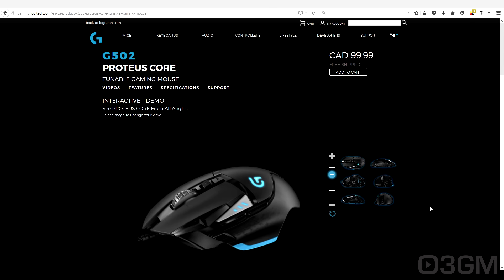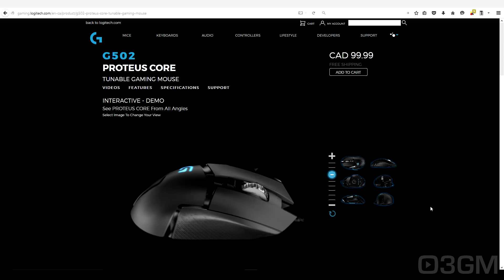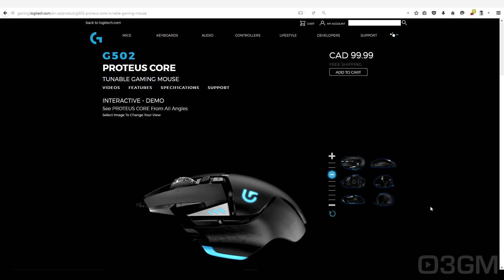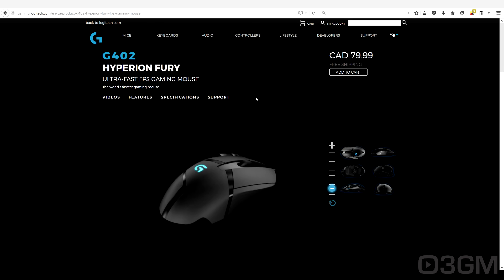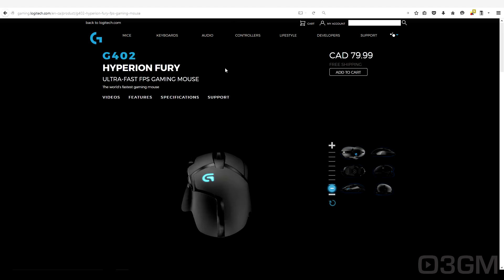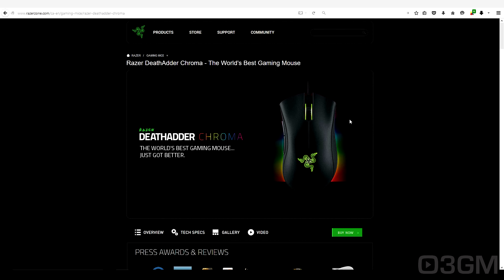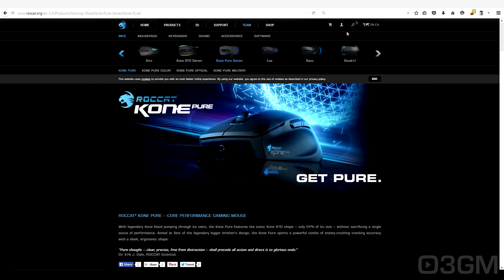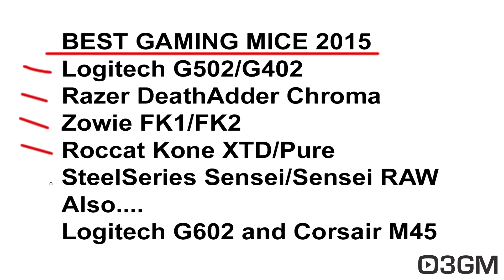#568 - Q&A: Best Gaming Mouse 2015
BEST GAMING MICE OF 2015:
Logitech G402
Logitech G502
Logitech G602
Razer DeathAdder Chroma
Zowie FK1
Zowie FK2
Roccat Kone XTD
Roccat Kone Pure
SteelSeries Sensei
SteelSeries Sensei Raw
Corsair M45